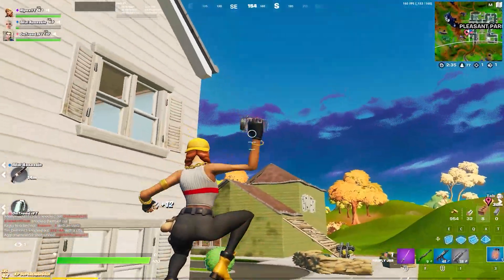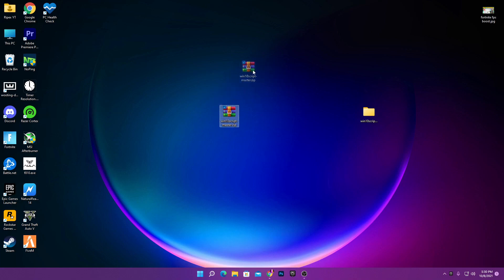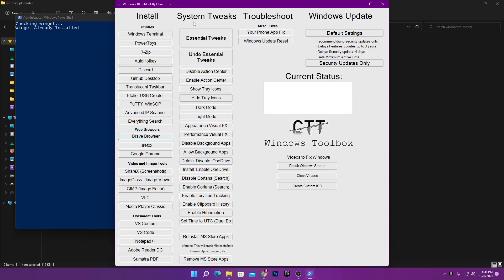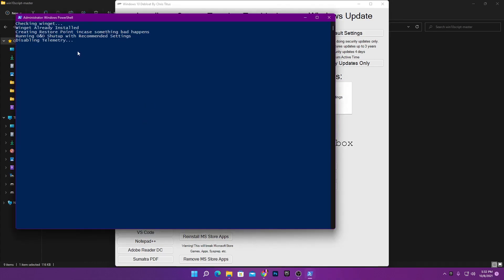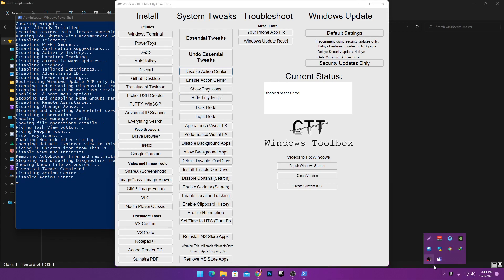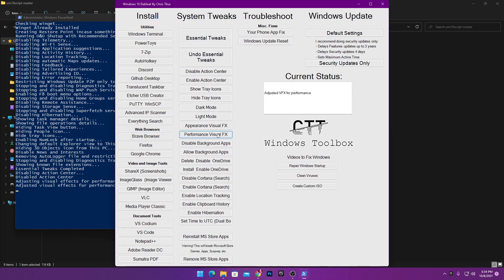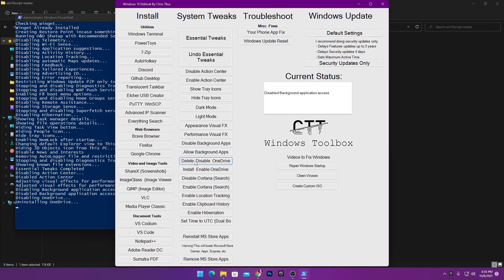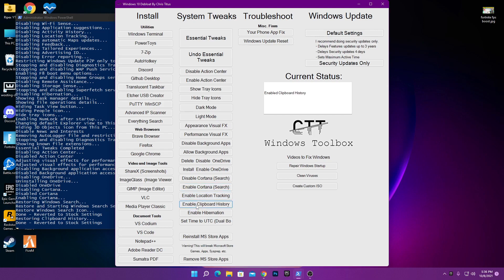This Program Gives *Huge FPS Boost* In Fortnite - Fortnite FPS Drops Fix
Today in this video, I am showing you the Best Program Which Optimizes Your Windows 10/11 For Best Gaming Performance With Any Build. Boost Your FPS In All Games Specially In Fortnite.

This Program *Boost Windows Performance For Gaming* With Any PC Build - Fortnite FPS Drops Fix

Video Chapters:
Intro (Important Explanation) (0:00)
Start Program Optimization (0:37)
Outro (9:05)
End (9:37)